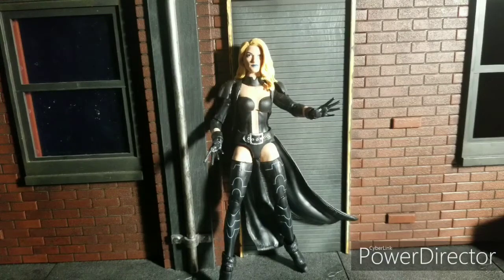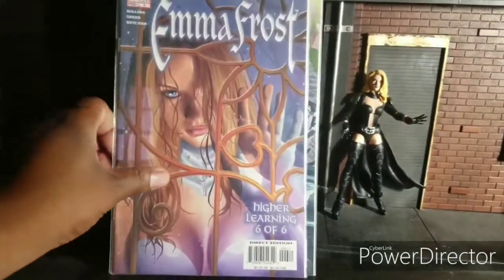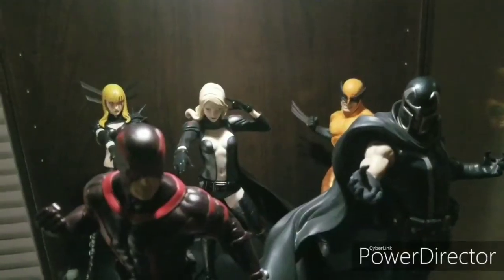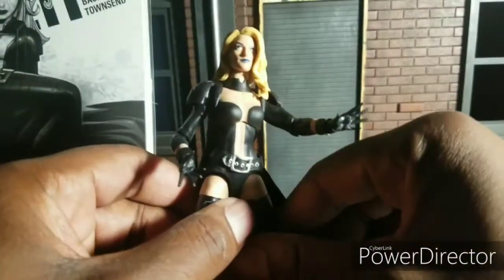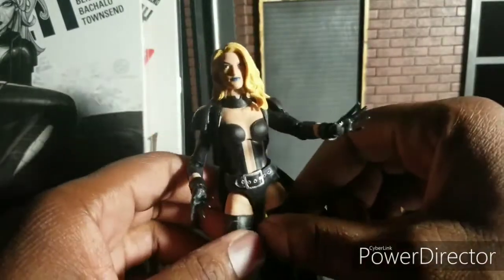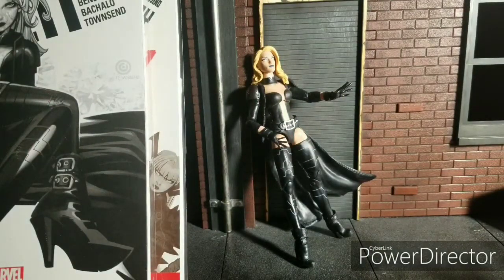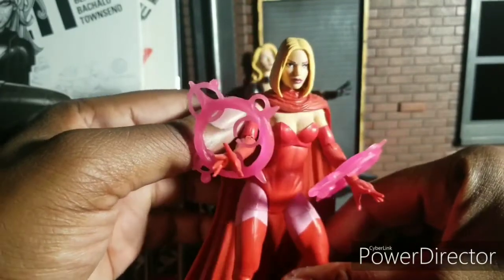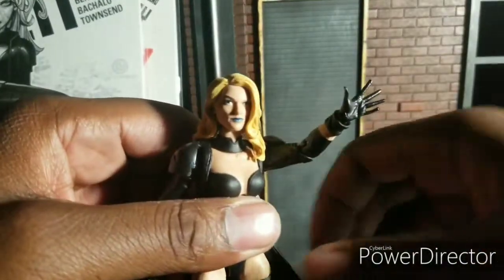Marvel Legends Emma Frost Review